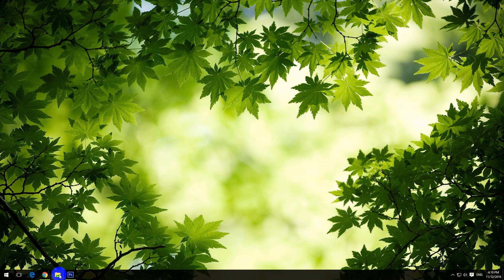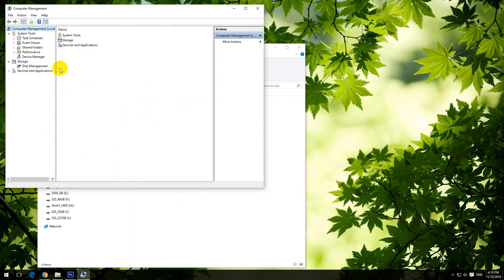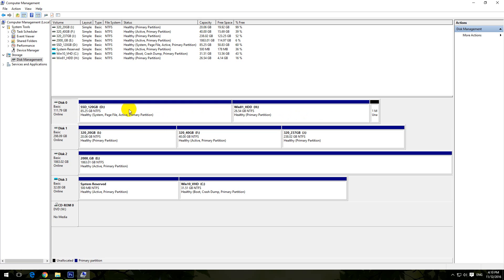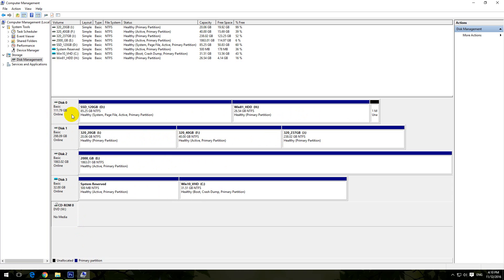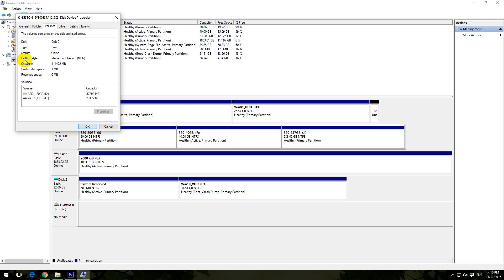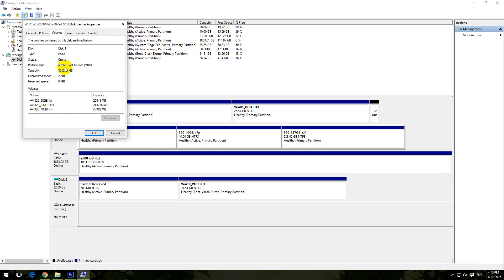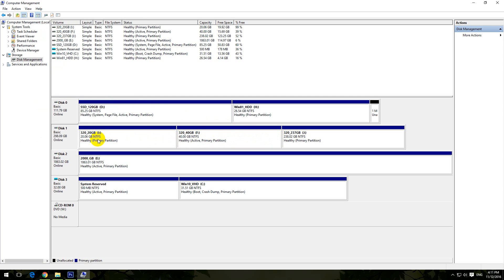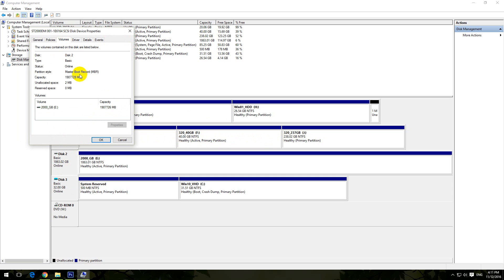Is my Hard Drive using MBR or GPT partitions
MBR = Master Boot Record
GPT = GUID Partition Table (GUID = Globally Unique Identifiers)

MBR disks use the standard BIOS partition table;
GPT disks use Unified Extensible Firmware Interface (UEFI).

GPT disks allow more than 4 primary partitions on a hard disk.
Hard Disks larger than 2 terabytes require GPT partition style!